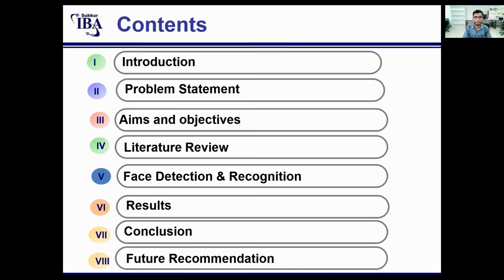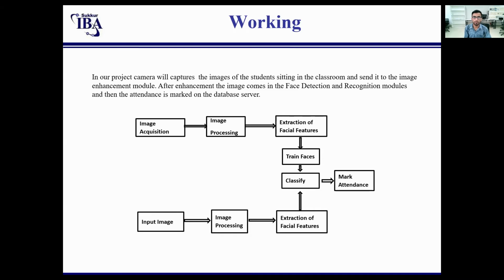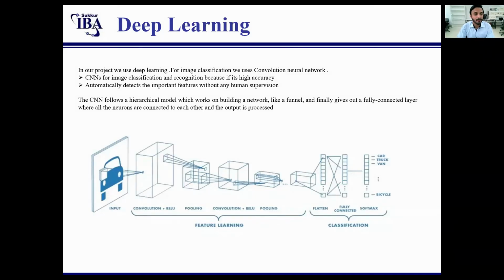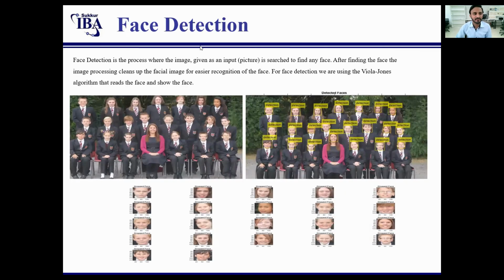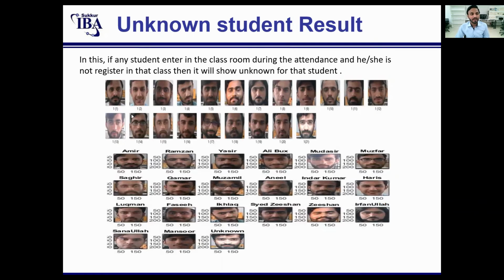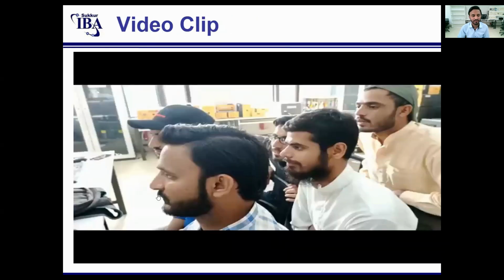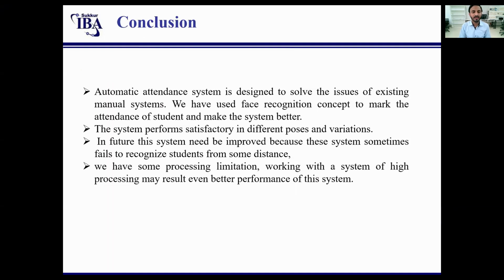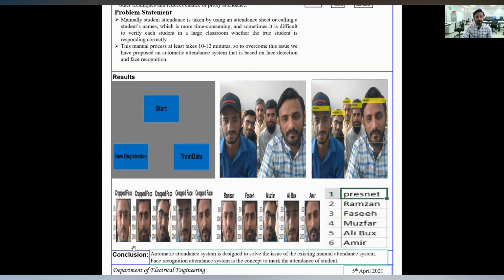Automatic Attendance System Using Face Recognition